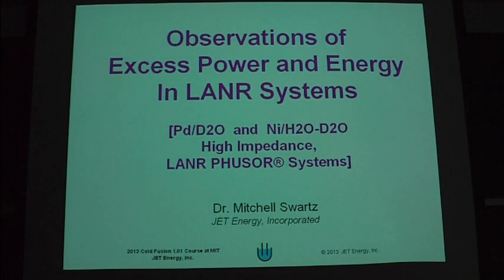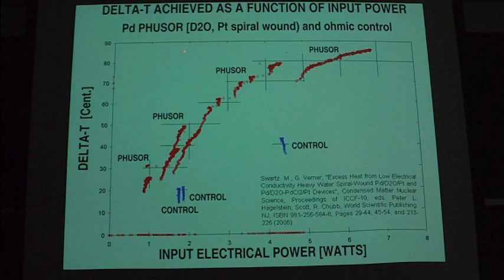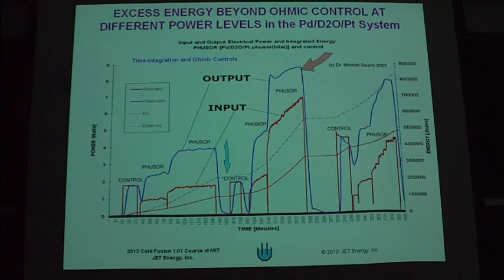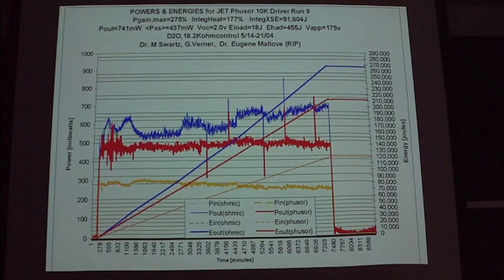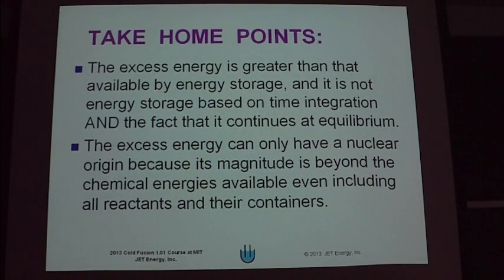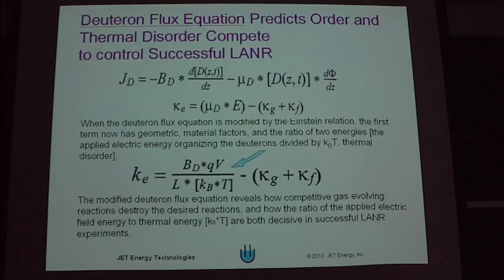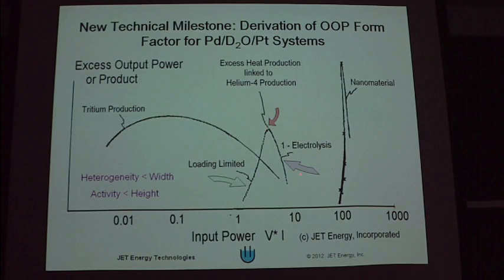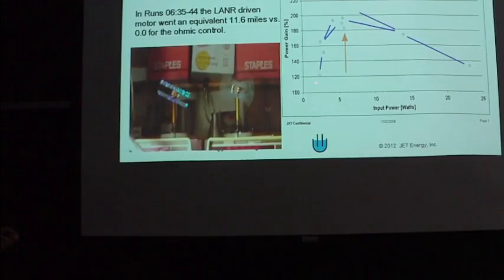MIT IAP Course on LANR (Cold Fusion) Dr. Mitchell Swartz 1/28/2012 Part 2